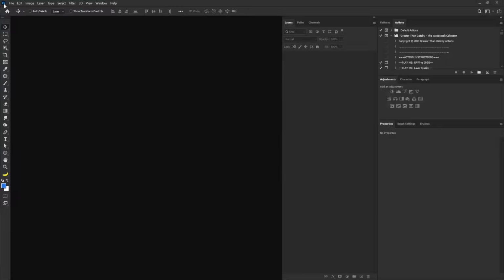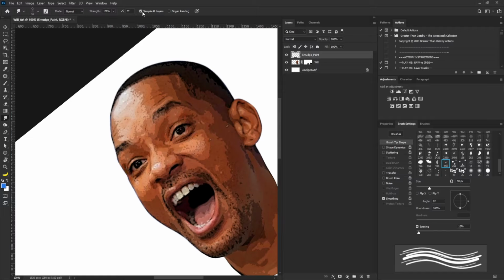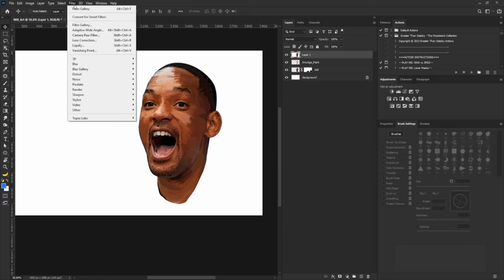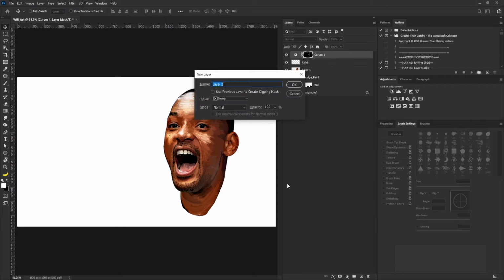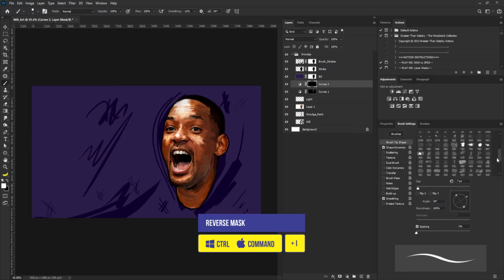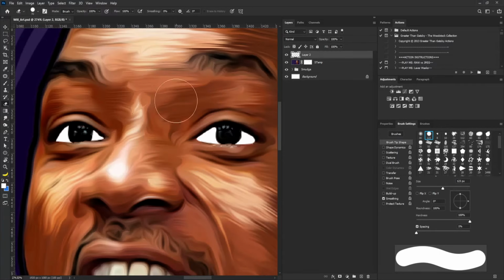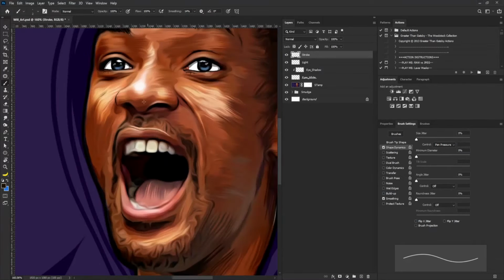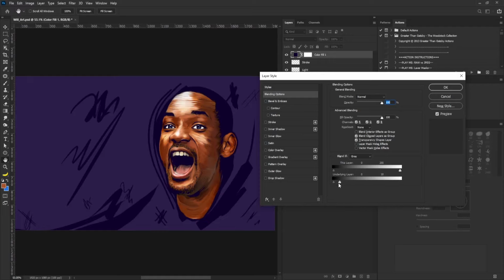Convert Picture to Oil Paint Drawing (Photoshop Tutorial)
In this tutorial you will learn how to make oil paint tutorial, this is tutorial is good for making sport poster, festival poster, album art etc.

Exercise File:

Brush

Will Smith